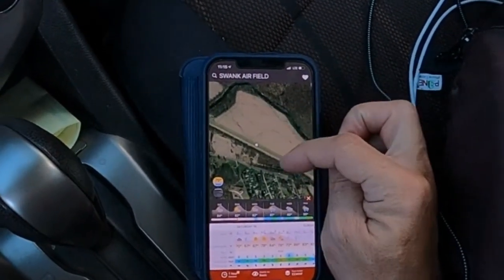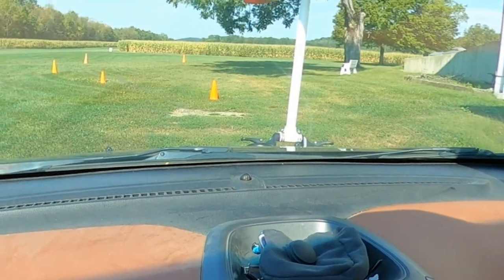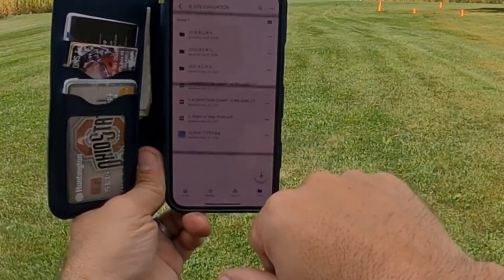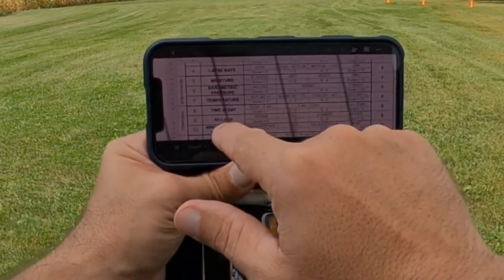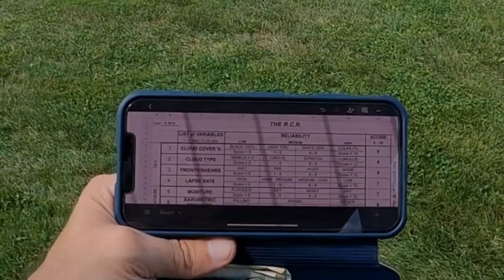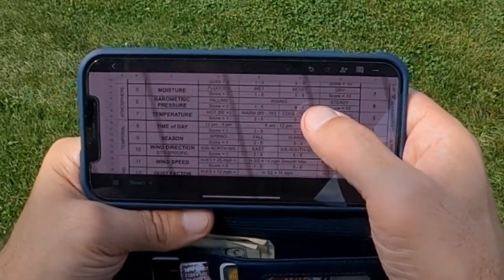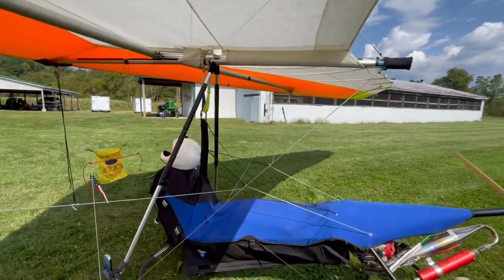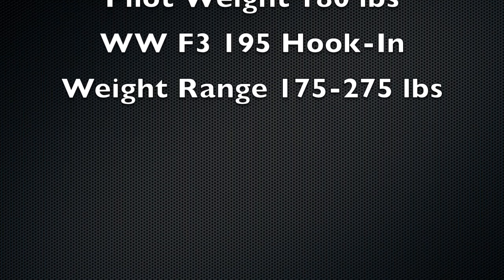mosquitonrg & WW F3 195 Hang Glider - Complete Set-Up Process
This is NOT a "Training Video"! This is just MY process that I use to Evaluate a Flying Site, Set-Up my Mosquito NRG and Hang Glider. I am only sharing to give some insight into how I do things to give me the best chance at a Safe Flight. You do NOT have to do what I do but I do hope you create your own process or system so that you can fly safe too.

If you would like to support my efforts & entertainment services so I can continue to provide free content :

If you "dislike" a video, have the courage to suggest improvements ;-)

The Johnny Davidson YouTube Channel is your one stop shop for tantalizing ear candy and eyes cream!

I grew up in the 80's and almost always had a camcorder on my shoulders (pre-smartphone era) or most often my father was recording something I did. So here you will find videos of all types; Drum Covers, Hang Gliding and FLPHG videos. Videos related to my WoodShed Drum Lessons and my Memories in Music Recording Studio. Home videos, sports videos, historic videos, funny videos, stupid videos and much more.

My Drum Gear:
6pc Yamaha Maple Customs (Pre-Yess)
     *10, 12, 13, 16 & 22 Shells

10" Zildjian K Custom Dark Splash
10" Zildjian FX Stack
15" Zildian New Beat Hats
16" Zildjian K EFX Crash
18" Zildjian K Custom Hybrid Crash
19" Zildjian K Custom Dark Crash
19" Zildjian A Ultra Hand Hammered China
21" Zildjian A Sweet Ride

DW9000 Double Kick Pedal
Yamaha Hi-Hat Stand
Yamaha Hardware
Roc-n-Soc Throne
Vic Firth - JoJo Mayer Signature Sticks
Vic Firth - Dipped 7AN
Samson Drum Mics
WestTone UM Pro 30 IEMs
Logic Pro X DAW

My Flying Gear:
WW F-3 195
GT - POD Harness - Freeflying
Mosquito NRG - FLPHG
Fly Tech 6005 Variometer with Wind Speed Adapter

MY Freefly Hook-In weight with the GT POD Harness is approx 200 lbs. My FLPHG Hook-In weight is 250 lbs with the Mosquito. Weight range of the F3 195 is 175 lbs to 275 lbs. Effective climbing air speed is approx 27 mph. Max ROC approx 400 fpm.
Glide Ratio without the Skeeter is at best 9 - 1 +/-